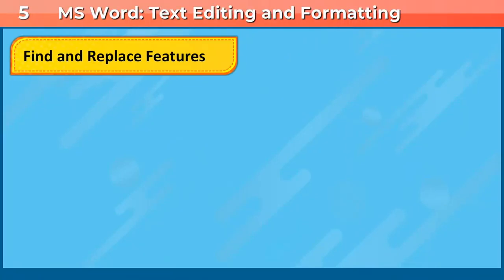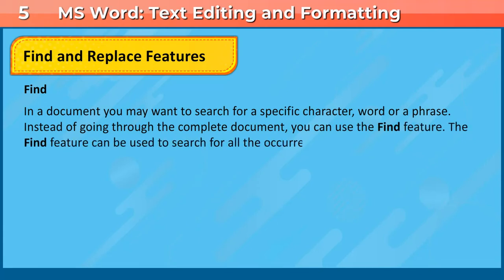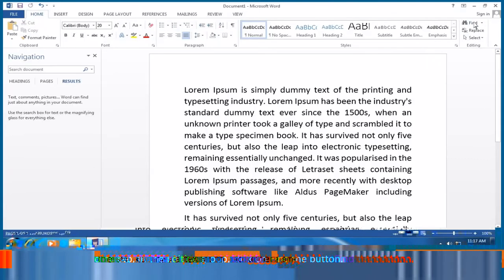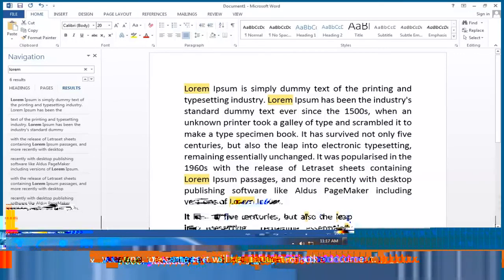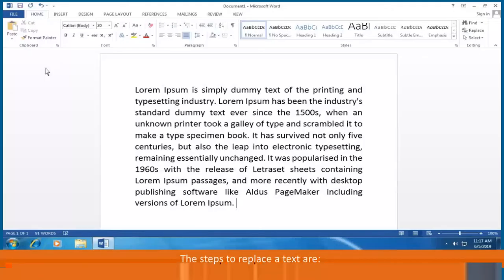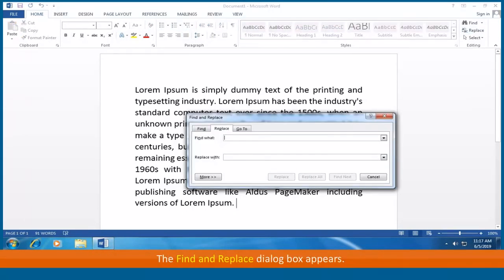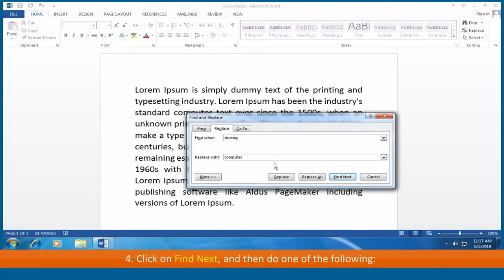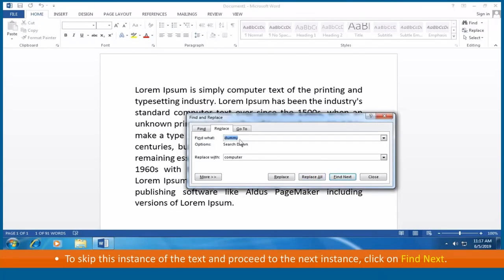FIND AND REPLACE FEATURES MS WORD